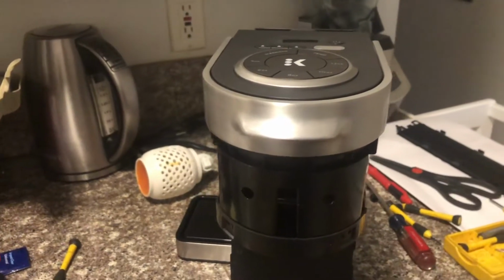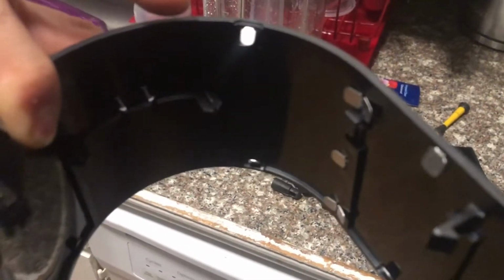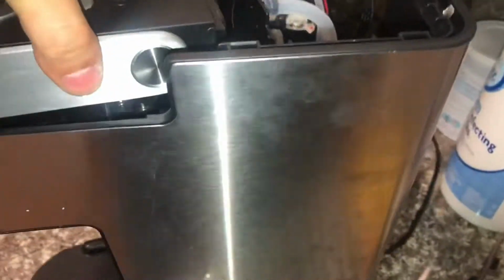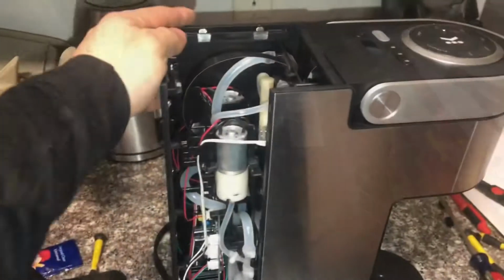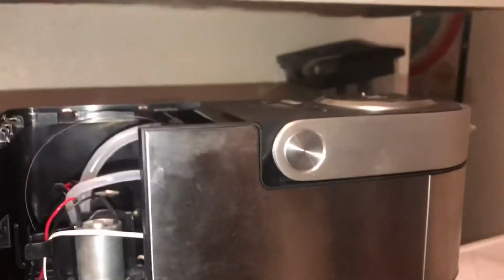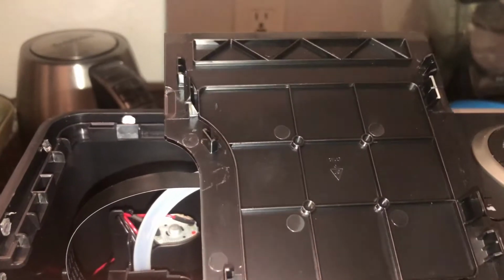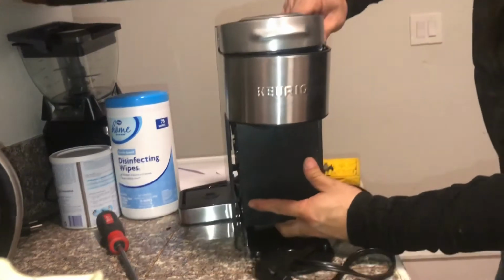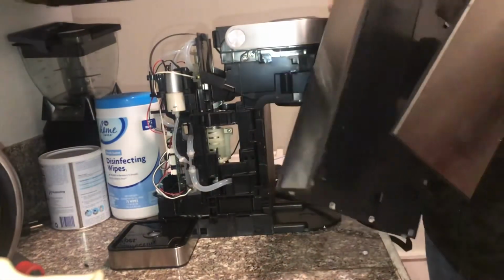Keurig K Supreme Plus teardown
Taking apart a keurig coffee maker due to loss of power, board fried and couldn’t save...time for a new one.